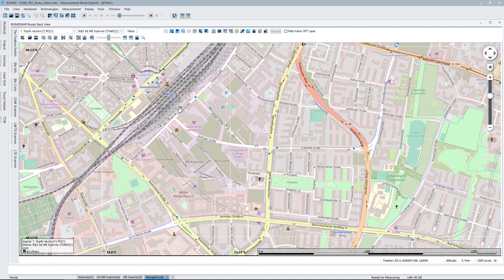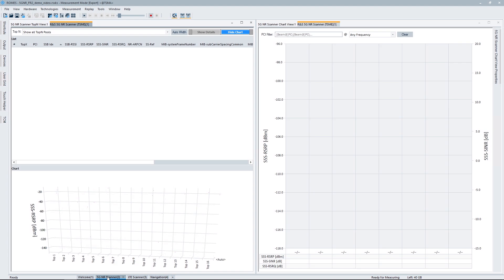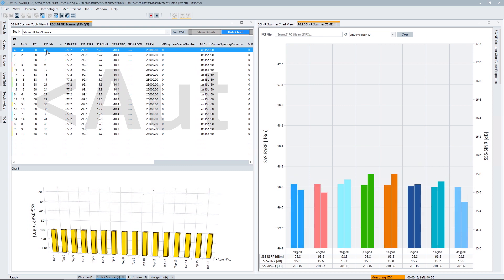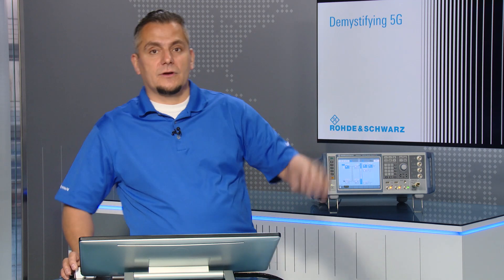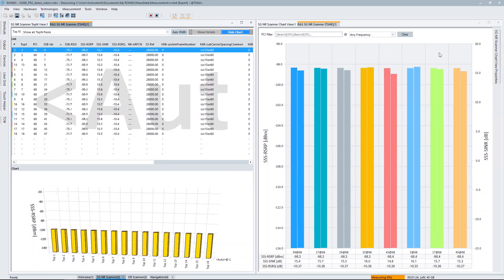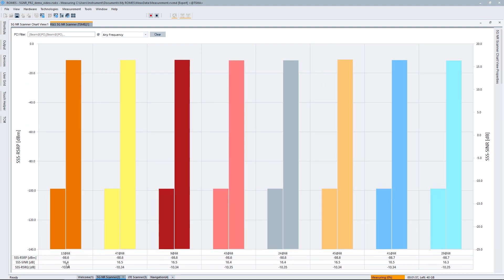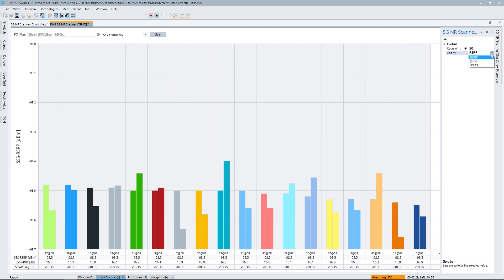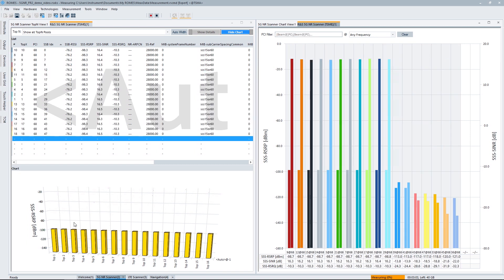Demystifying 5G – Simultaneous coverage measurements on LTE and 5G NR at 28 GHz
Initial 5G deployments will use the 3GPP option 3 (non-standalone mode) that uses LTE as an anchor. The video demonstrates the simultaneous measurement of 5G NR signals in the mmWave frequency range at 28 GHz and LTE in sub 6 GHz using a single network scanner in a 5G backpack for coverage and beamforming tests.
The demystifying 5G video series discusses main topics related to 5G including requirements, timeline, frequency bands and key components.